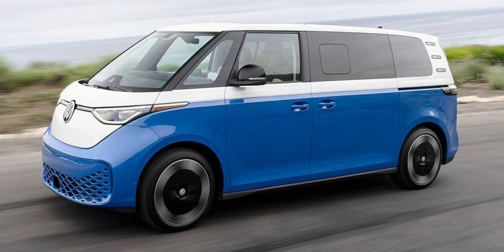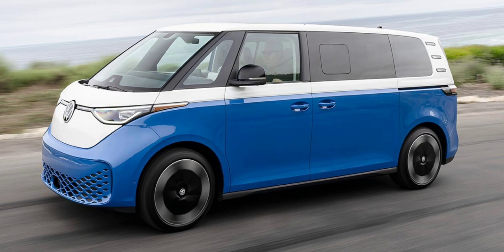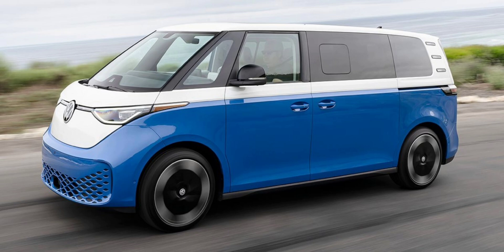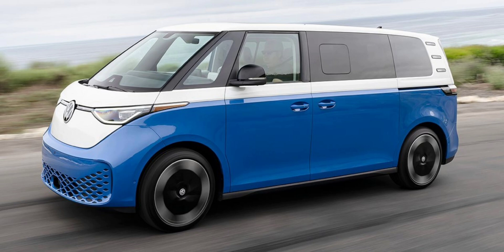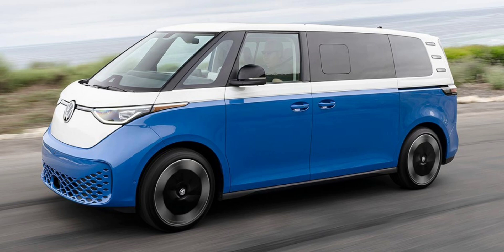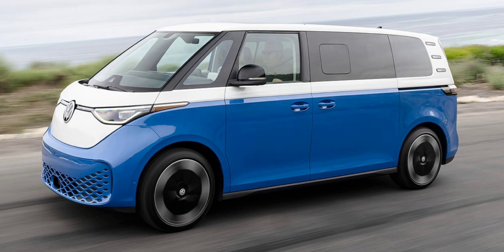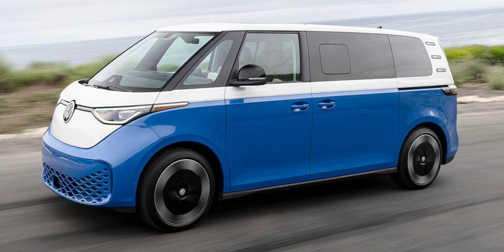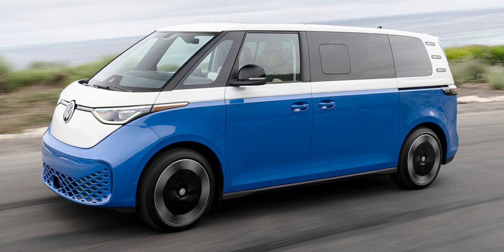VW ID. Buzz finally can be ordered in the US, but there's a catch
The Volkswagen ID. Buzz, an electric minivan with retro styling reminiscent of the iconic VW bus, has finally made its way to the United States. American buyers can now configure and order their vans through Volkswagen's online configurator. However, there's a surprising detail that might make some potential customers raise an eyebrow: rear drum brakes